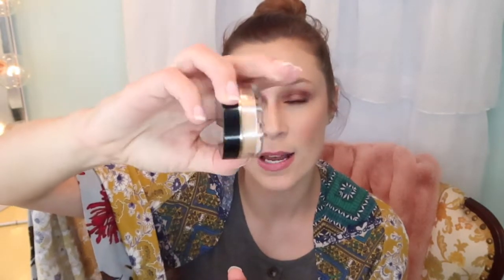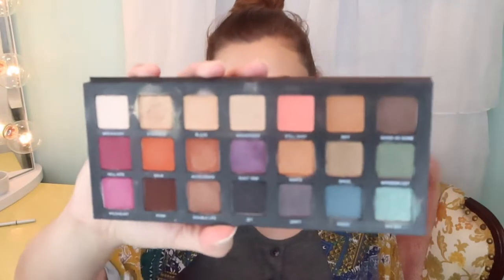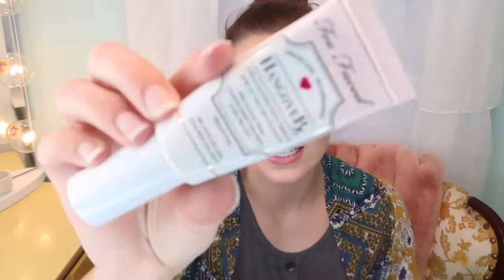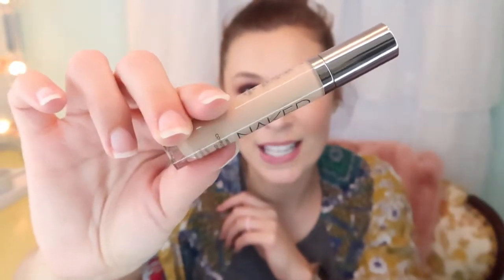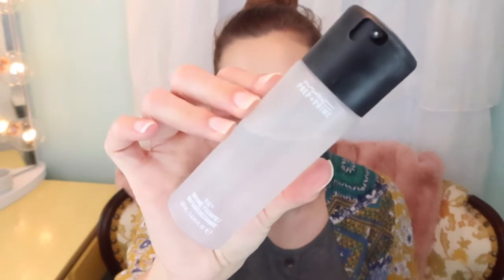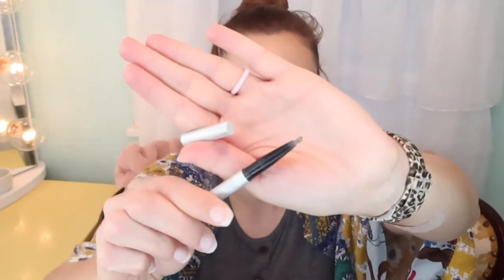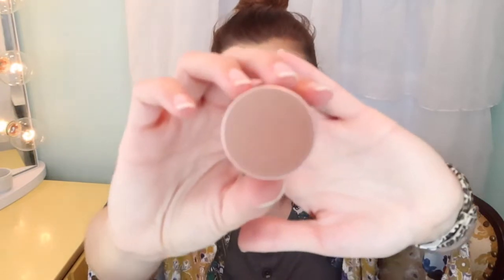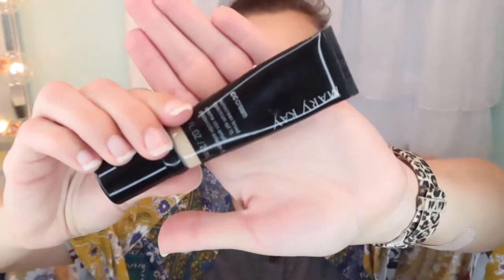6 By Santa Project Pan Intro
Hey all! I hope you are enjoying the marathon week!

Project Details:
6 Products (New or old makeup, skincare, etc)
Finale Date: December 25 (Christmas)
Updates on First of the Month (Ill post monthly on IG and every couple of months on Youtube)